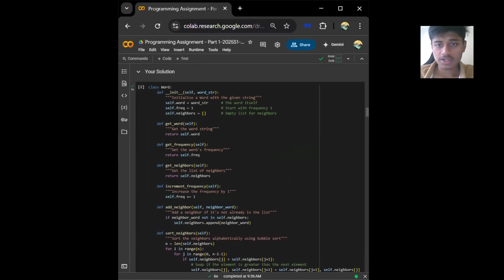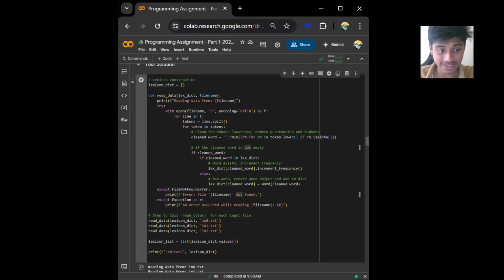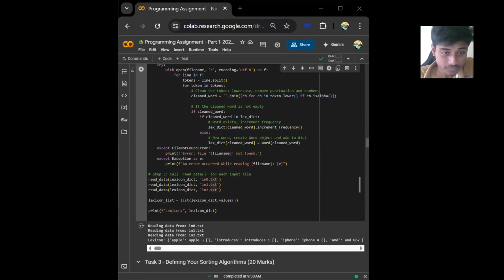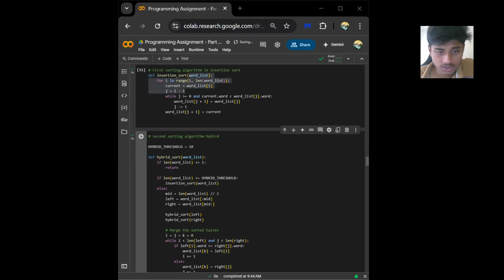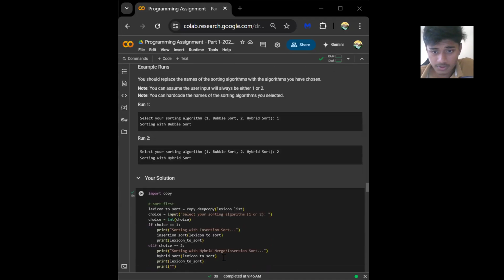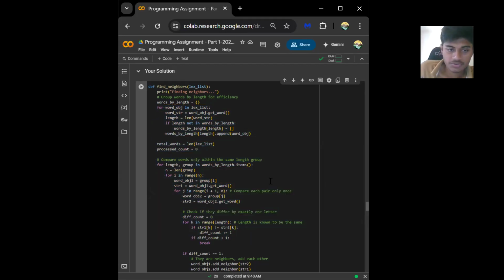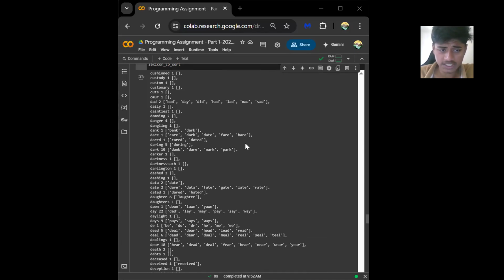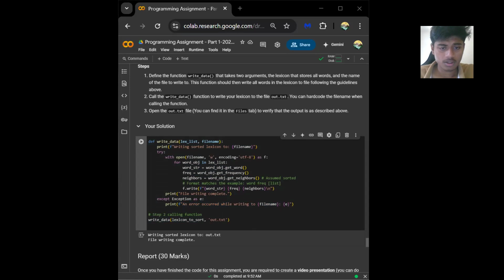video for assignment purpose